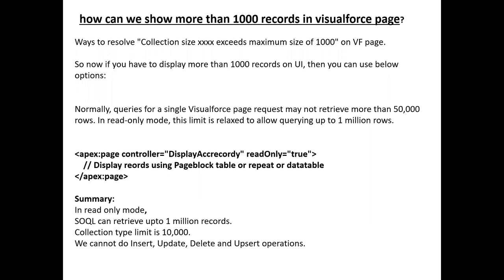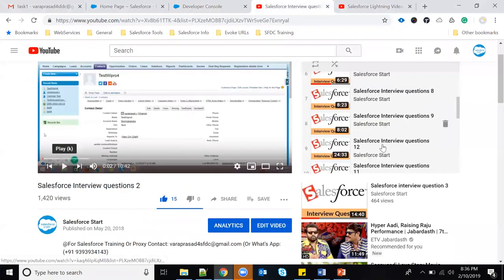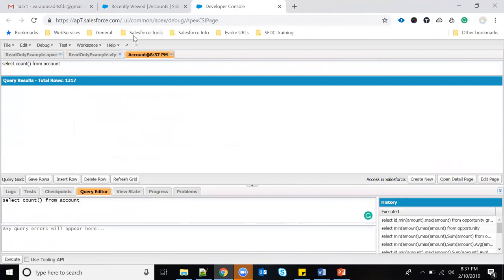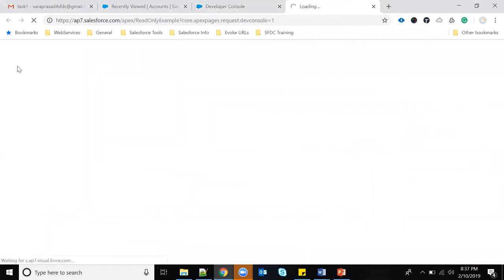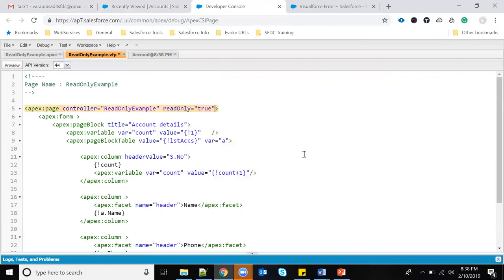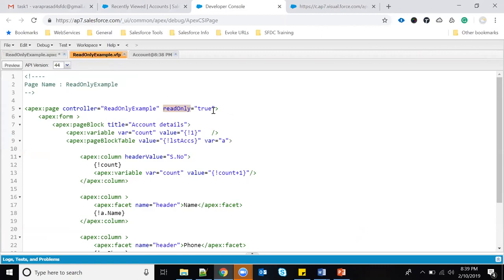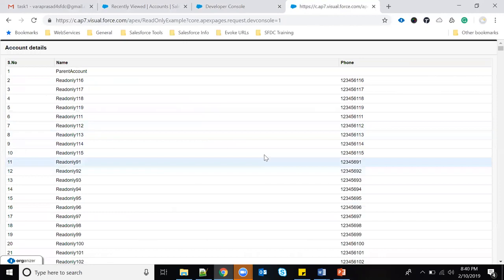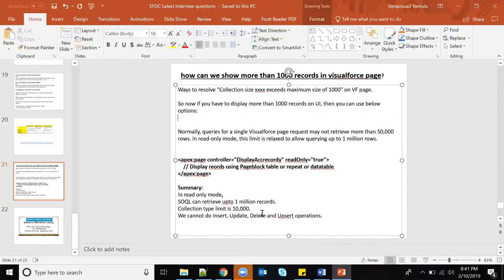Salesforce Development Scenario-based Interview questions 2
Display more than 1000 records in visualforce page